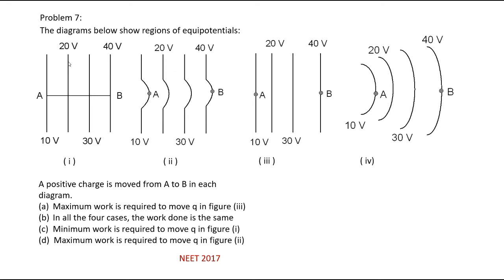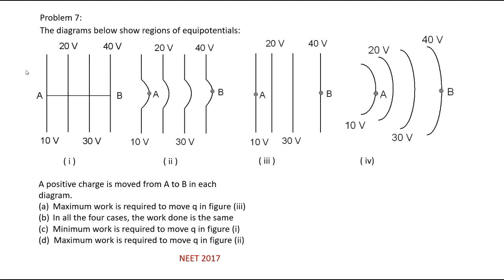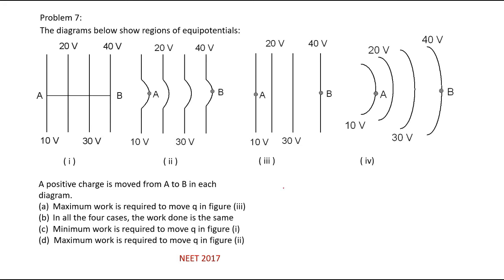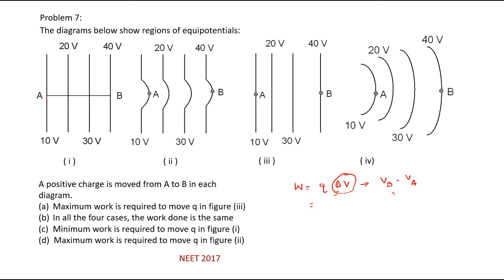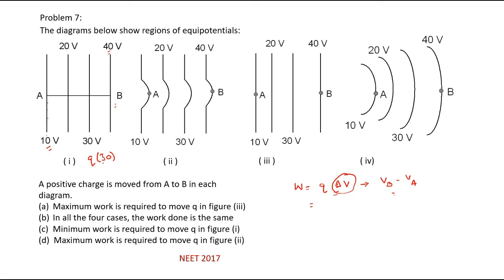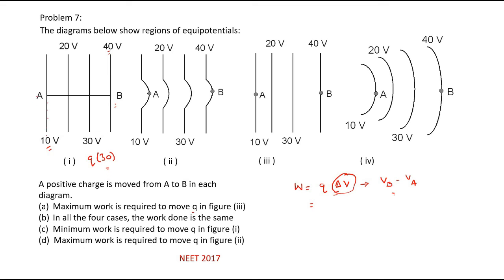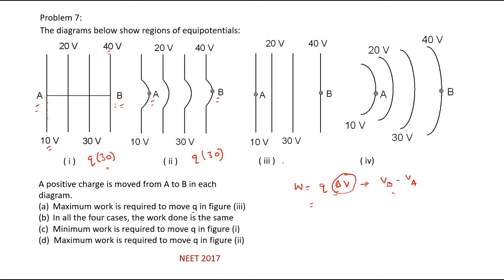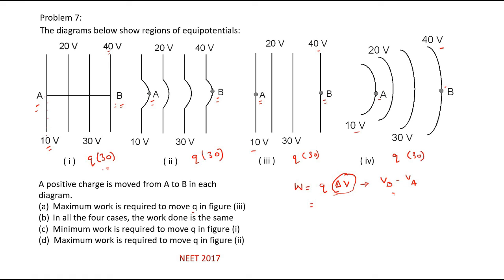NEET practice l Physics l Problem 7 l Electrostatics l Equipotentials l work done l NEET 2017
NEET practice problems l Physics l Problem 7 Electrostatics l Equipotentials l work done l NEET 2017